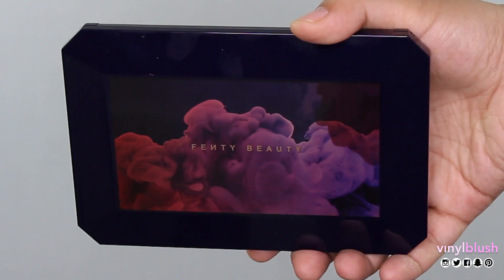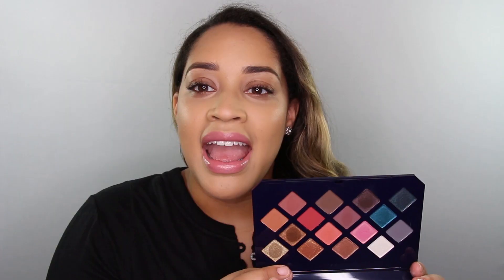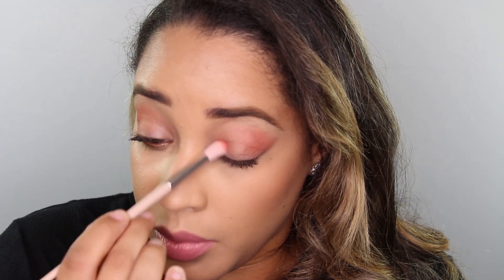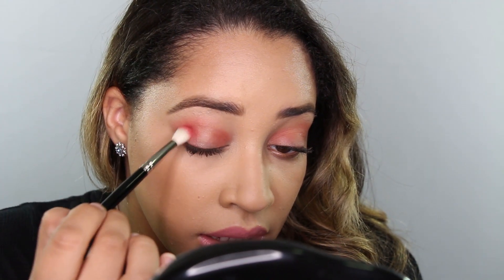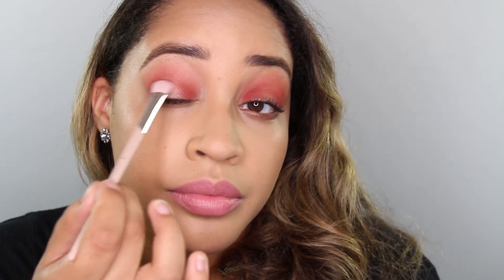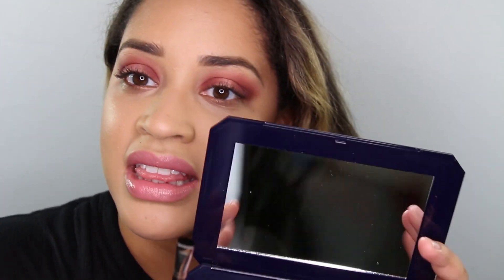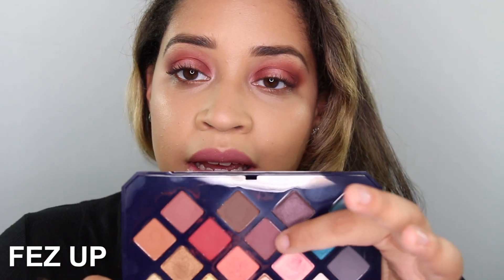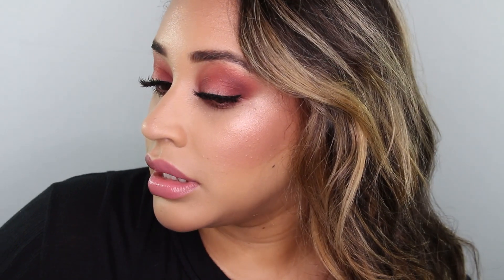Fenty Beauty Moroccan Spice Collection First Impressions, Tutorial & Review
I got to shop the Fenty Beauty by Rihanna Moroccan Spice Collection early at the NYC pop-up shop. The collection drops online on July 6th:

Fellow online shoppers: Get cash back when you order from places like Sephora, Ulta, and Nordstrom with Ebates